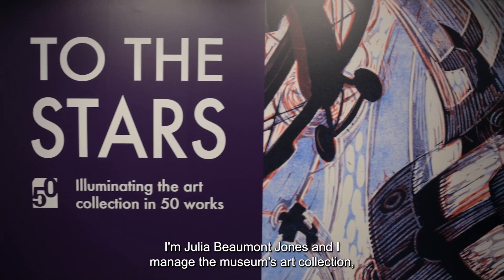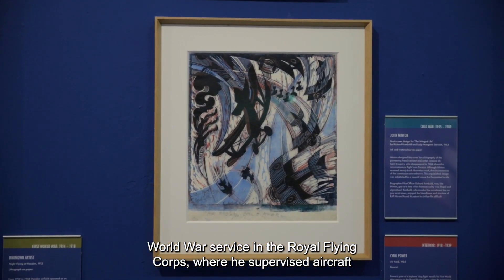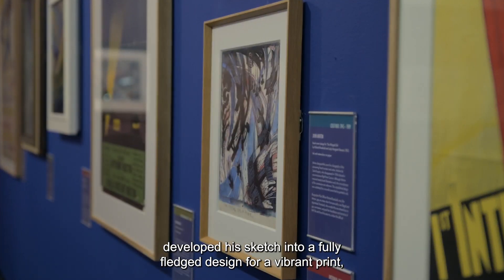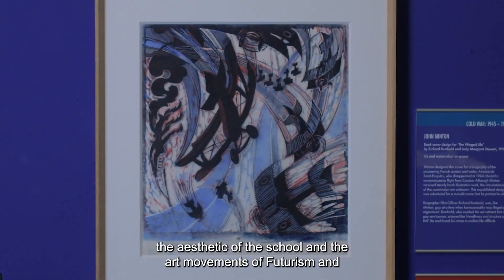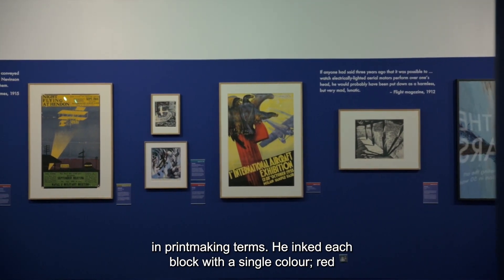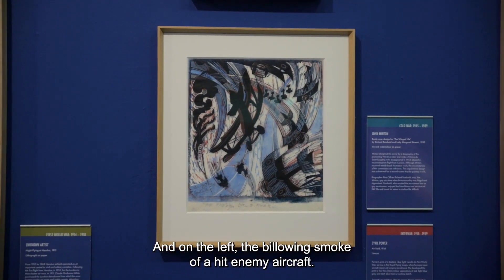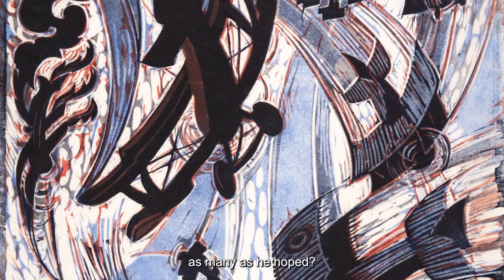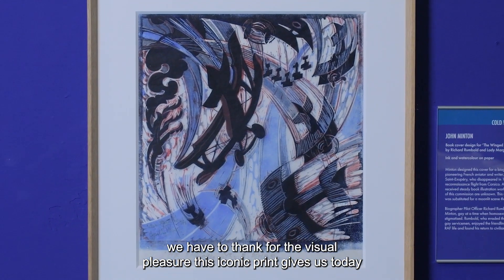Adopt An Artefact - Air Raid by Cyril Power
Cyril Power created this linocut print of a biplane ‘dog fight’ as a visual representation of his service in the Royal Flying Corps during the First World War. Power supervised aircraft repairs at Lympne Aerodrome, Kent where he developed the print in four lino-block colour separations of red, light blue, grey and dark blue from a wartime sketch.

After his service, Power retrained as an artist at the Grosvenor School of Modern Art and tutor Claude Flight, who later led the modernist movement of linocut printing.

This artwork was acquired by the Museum's inaugural Director, John Tanner, in the mid 70s. The print now hangs in 'To the Stars: Illuminating the Art Collection in 50 Works' in London's Art Gallery. You can visit this exhibition during Museum opening hours for free.

This artefact was chosen for our 50th Birthday special edition by our Art Curator, Julia Beaumont-Jones.